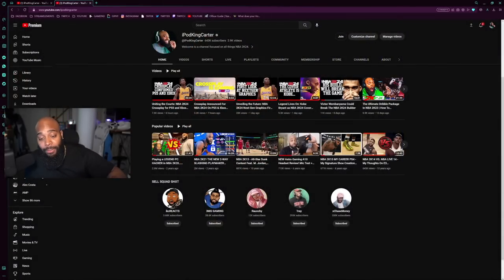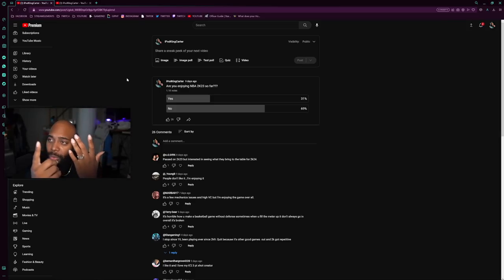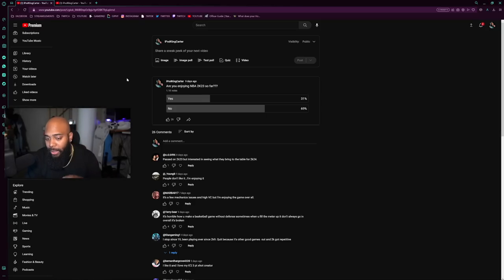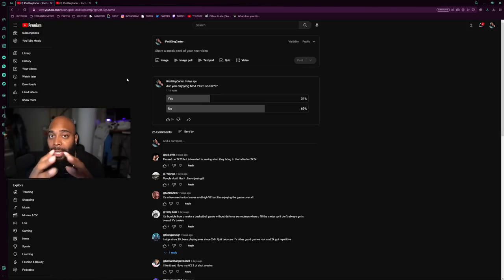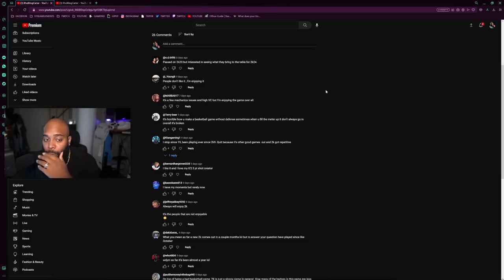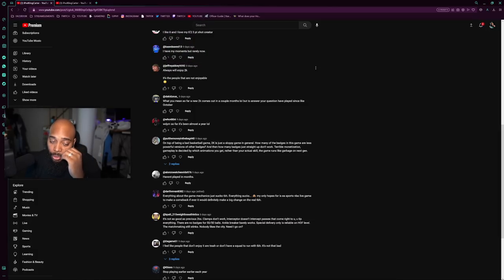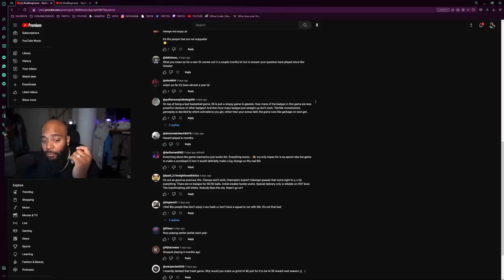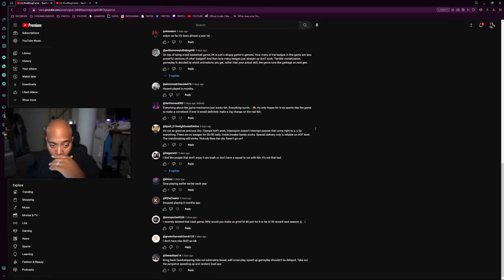The NBA 2K24 Community Speaks Out!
We discuss the significance of this crossplay feature, highlighting the increased player pool, faster matchmaking, and the opportunity for even more engaging and competitive matchups. No longer will you be restricted to playing only with those on your specific console – NBA 2K24 crossplay opens up a whole new world of multiplayer possibilities.

My Gear
My Laptop

Stay up to date with the latest developments in NBA 2K24 as we provide an in-depth analysis of the update and its impact on your gaming experience. Whether you're a casual player or a dedicated fan, this video is your go-to source for all the news and notes in NBA 2K24.